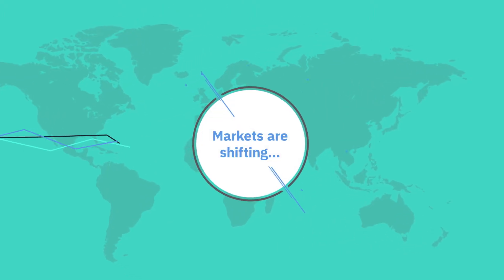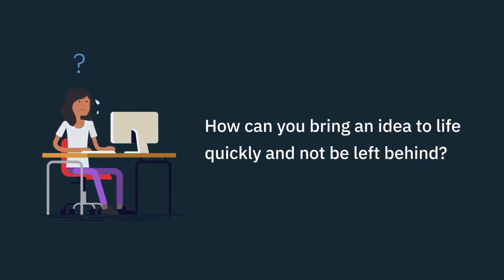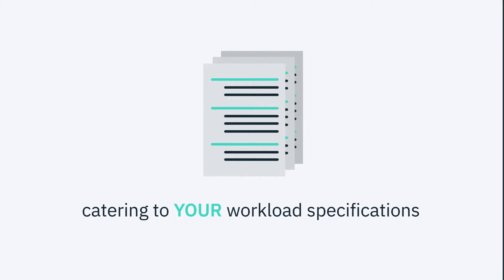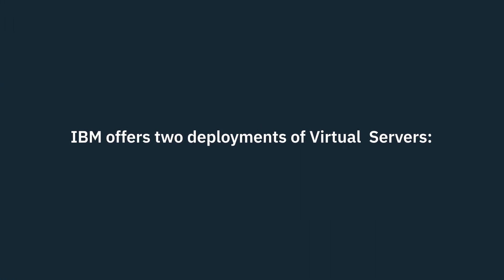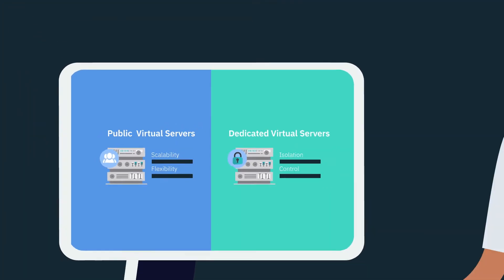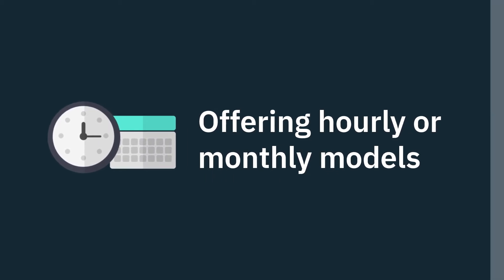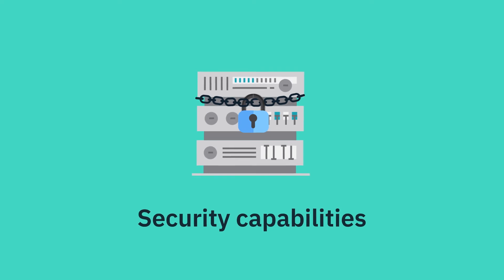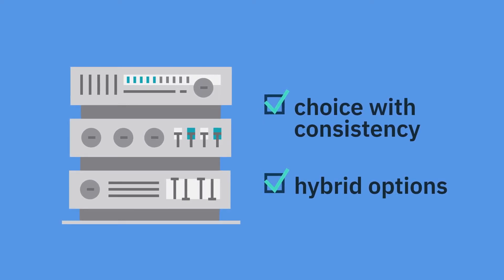Gear up with virtual servers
IBM Cloud virtual servers make sense for your workloads, whether you need public, dedicated instances or dedicated host virtual servers. Learn more and get started provisioning IBM Virtual Servers